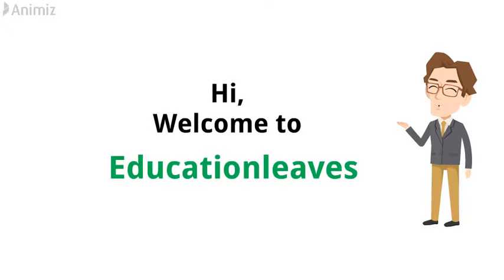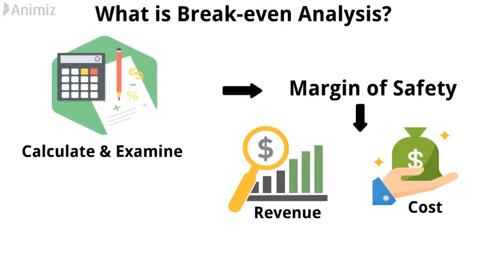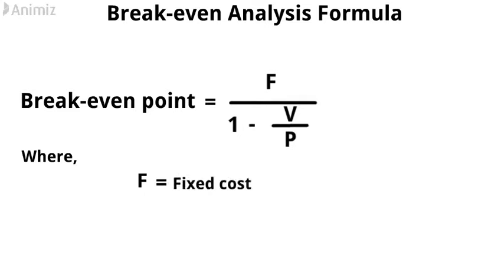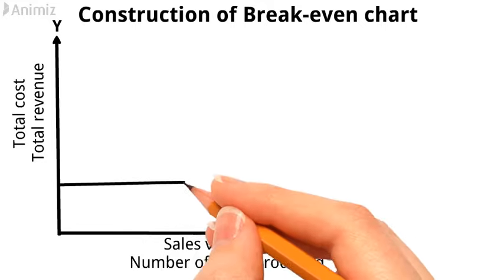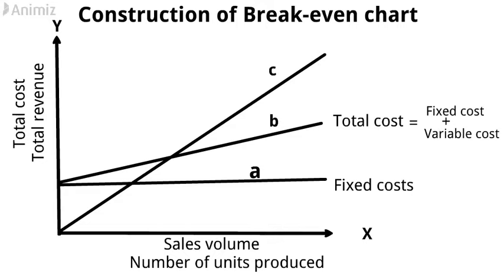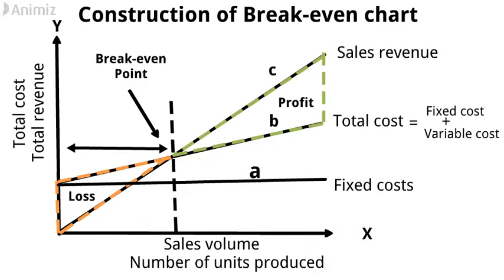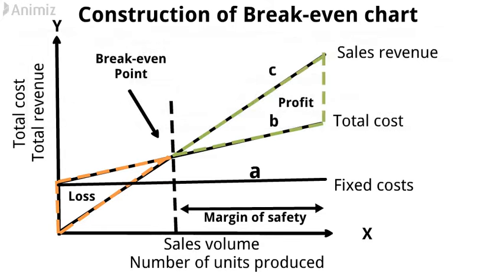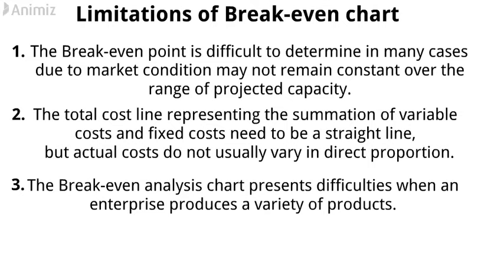Break-even Analysis | Breakeven Chart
This video is about "What is Break-even Analysis?"
Break-even analysis helps to calculating and examining the margin of safety of a business based on the revenues collected and associated costs. In other words, the break-even analysis shows how many sales it takes to pay for the cost of doing business.
Topics that I have covered in this video are-
1. What is Break even analysis?
2. Break-even analysis formula for calculating break-even chart,
3. Break-even chart,
4. Construction of breakeven chart,
5. Margin of safety,
6. Angle of incidence,
7. Limitations of Break-even chart.